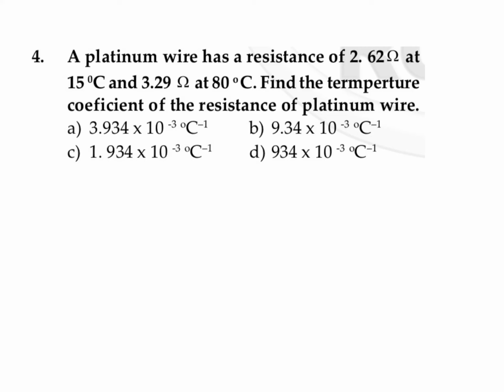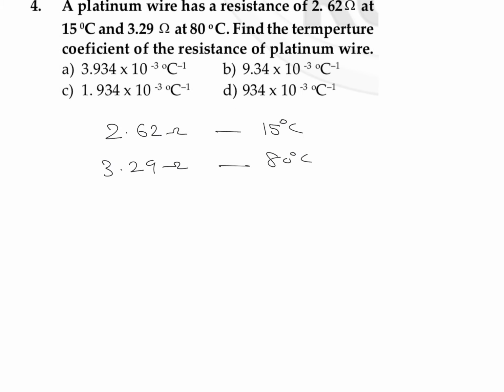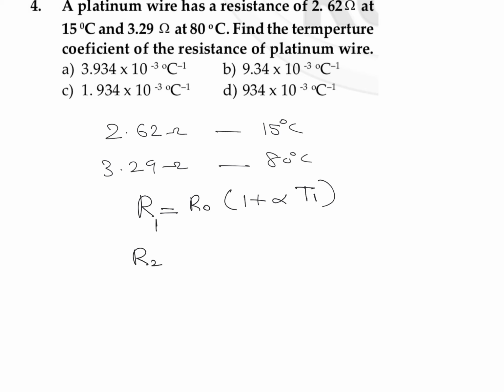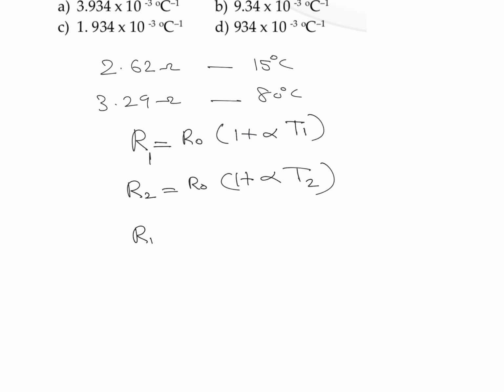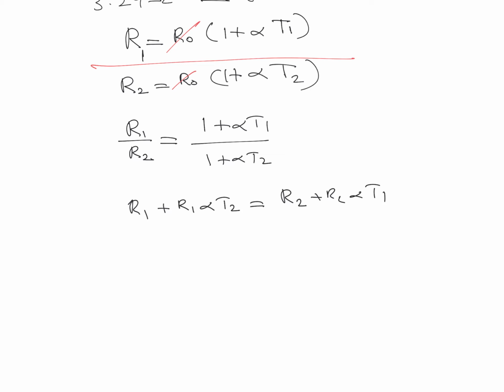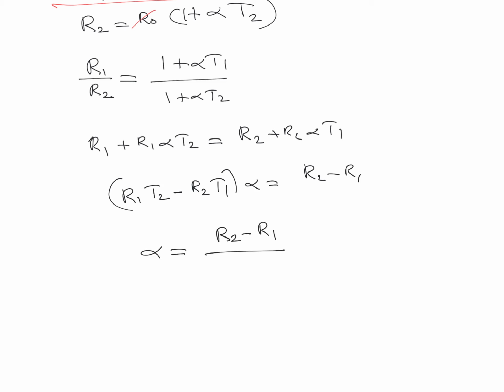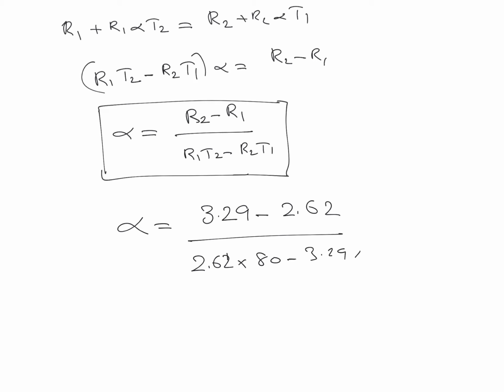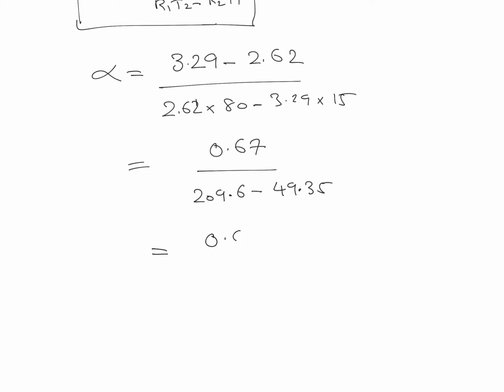RCC ASSIGNMENT THERMAL PROPERTIES OF MATTER Q-4